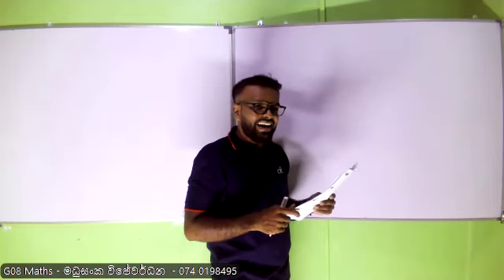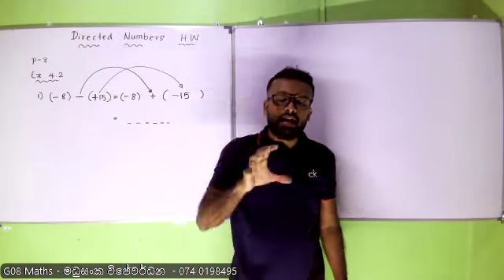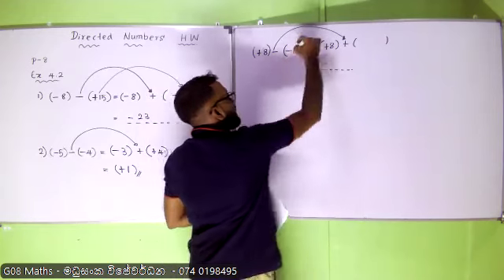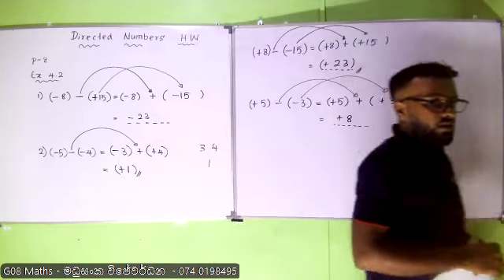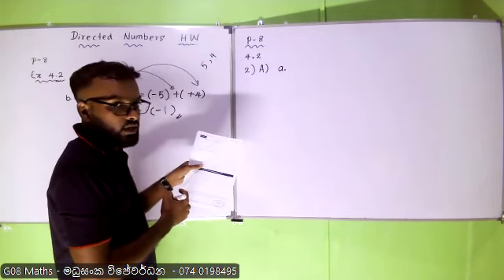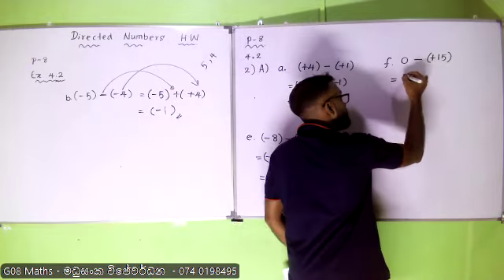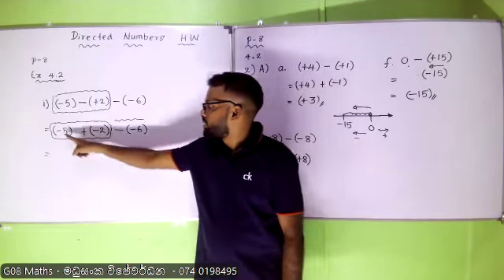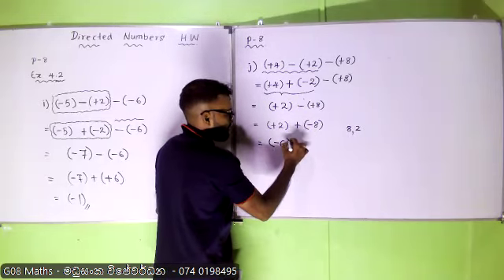🟢Grade 08 Maths - ඉංග්‍රීසි මාධ්‍ය | Directed Numbers Home Works Discussion - Part 02 🔵 | 1 වන වාරය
Lesson 04 : Directed Numbers Home Work Discussion - Part 02
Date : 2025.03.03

🟢 GRADE 08 MATHEMATICS – MASTERING LESSON " DIRECTED NUMBERS " EASY WAY🔵

Are you ready to master " DIRECTED NUMBERS " in Grade 08 Maths? 🧮

This step-by-step video will make solving " DIRECTED NUMBERS " super easy! Whether you’re preparing for your O/L exams 📚 or brushing up your skills, this lesson is packed with clear explanations and practical examples to help you understand " DIRECTED NUMBERS " once and for all. 💡

In this lesson, you will discover :

✅ How to  add directed numbers with same sign and different sign
✅ How to add directed numbers using the number line
✅ How to Subtract directed numbers using the number line
✅ How to use additive inverse in subtraction
✅ How to subtract a directed number from another directed number
✅ How to multiply directed numbers and divide a directed number by a directed number

📚 Master the skill of rearranging " DIRECTED NUMBERS " and applying them in practical situations!

✨ Why You’ll Love This Video:
✅ Covers the full Grade 08 " DIRECTED NUMBERS " lesson in English Medium